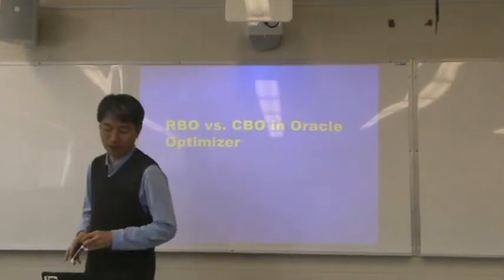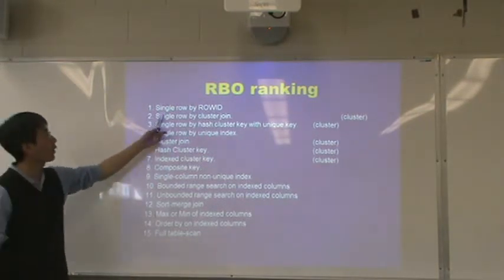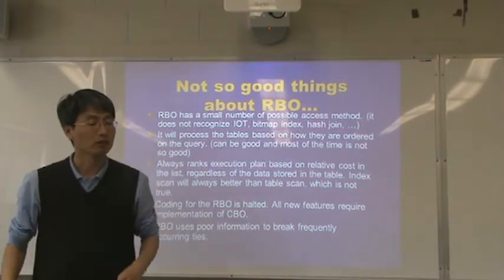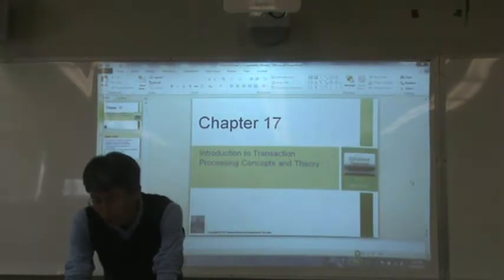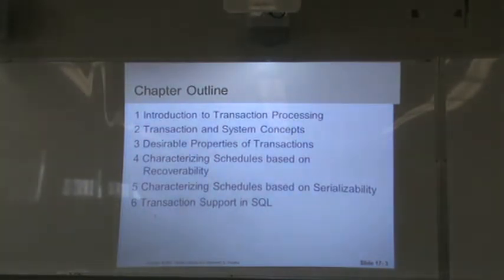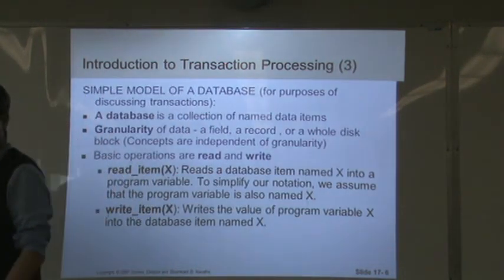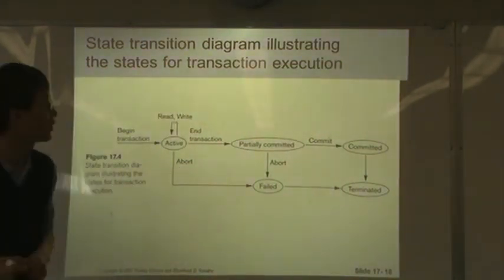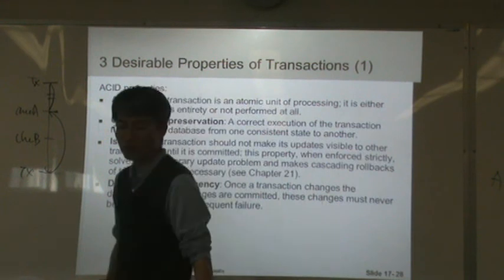Lec19 (part 1 of 2) Chapter 21 and 22